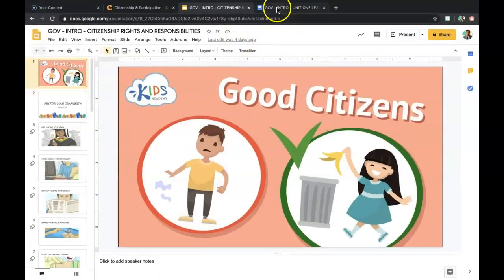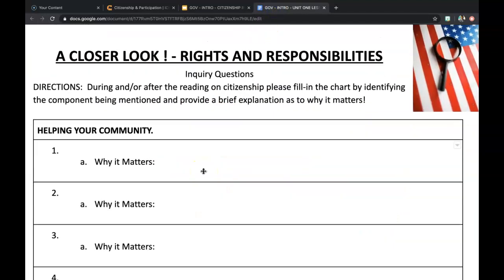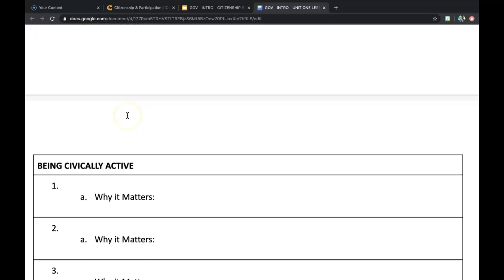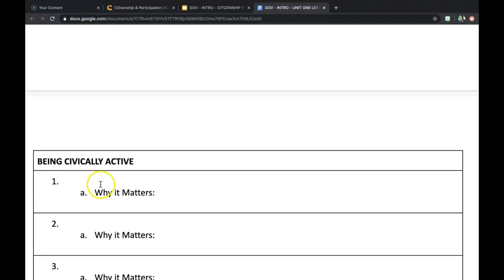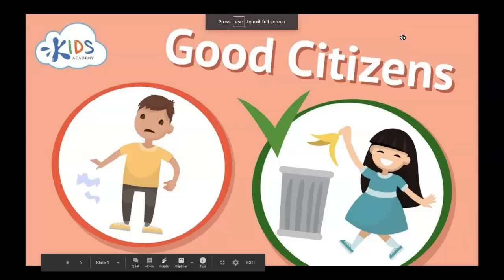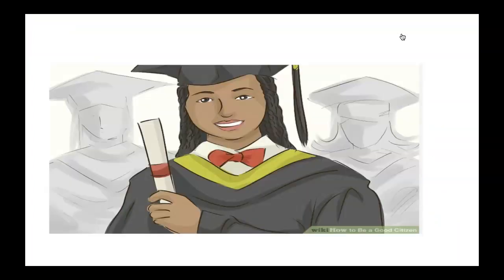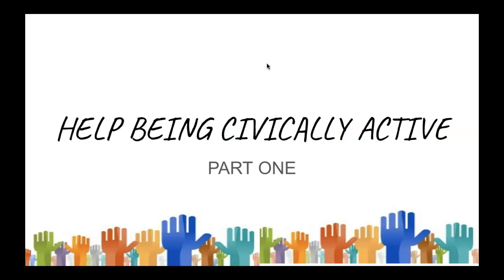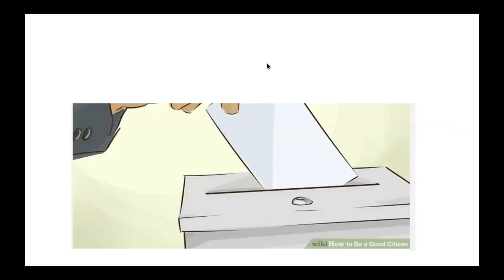Unit One - Lesson One ! - Part Two - A Closer Look at Rights and Responsibilities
This video will inform you of all the great ways of acting on rights and responsibilities of citizenship!  Please view the presentation and/or the Google Slides presentation to complete the chart with the scenarios and descriptions of ways to act on good citizenship fundamentals!